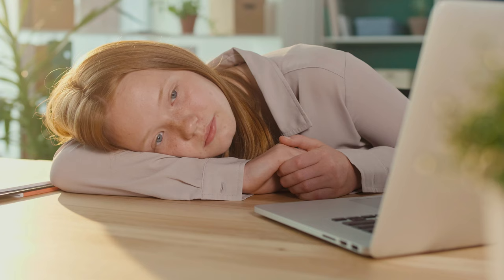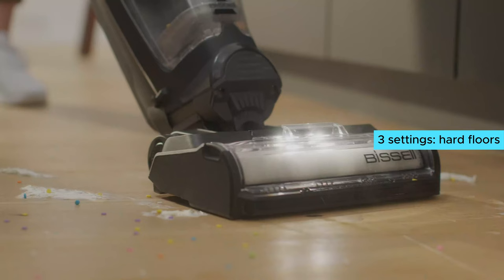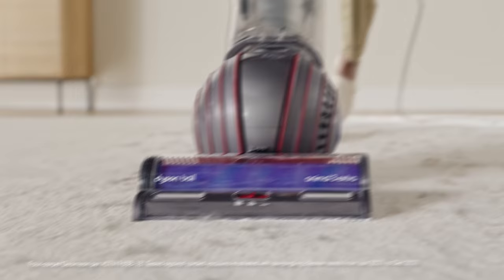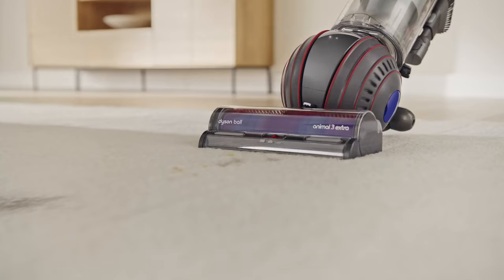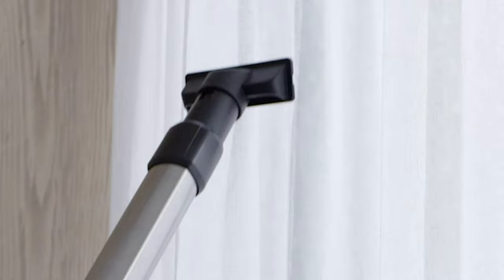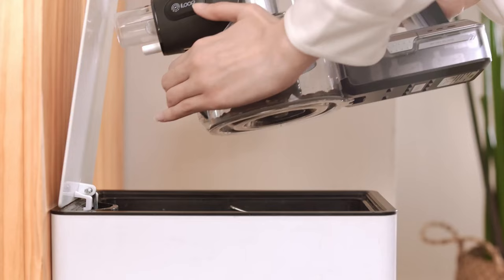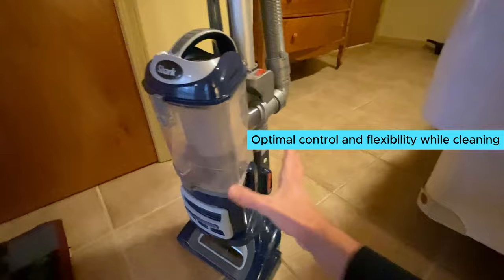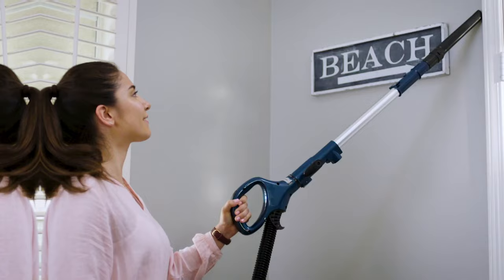Best Vacuum Cleaners 2024 | Which Best Vacuum Cleaners Should You Buy in 2024?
➡ Links of the Best Vacuum Cleaners we listed in this video.

👉1. Shark Navigator Lift-Away Deluxe Vacuum

👉2. Tineco Pure One S11 Vacuum

👉3. Miele Blizzard CX1 Cat & Dog Canister Vacuum

👉4. Dyson Ball Animal 3 Extra

👉5. Bissell CrossWave HydroSteam Plus Wet Dry Vacuum

00:00 Intro
00:52 Bissell CrossWave HydroSteam Plus Wet Dry Vacuum
02:13 Dyson Ball Animal 3 Extra
03:49 Miele Blizzard CX1 Cat & Dog Canister Vacuum
05:18 Tineco Pure One S11 Vacuum
07:04 Shark Navigator Lift-Away Deluxe Vacuum
08:30 Outro

Get ready to tackle dirt and dust with our picks for the Best Vacuum Cleaners of 2024! 🧹✨ Leading the pack is the Shark Navigator Lift-Away Deluxe Vacuum, renowned for its powerful suction and versatile cleaning abilities. Next up, the Tineco Pure One S11 Vacuum offers cutting-edge technology and impressive battery life for hassle-free cleaning sessions.

For pet owners, the Miele Blizzard CX1 Cat & Dog Canister Vacuum is a top choice, designed to handle stubborn pet hair with ease. Meanwhile, the Dyson Ball Animal 3 Extra delivers superior performance and maneuverability for comprehensive home cleaning.

Last but not least, the Bissell CrossWave HydroSteam Plus Wet Dry Vacuum offers the convenience of wet and dry cleaning in one device, making it perfect for busy households. With these top-rated vacuum cleaners, keeping your home clean has never been easier!